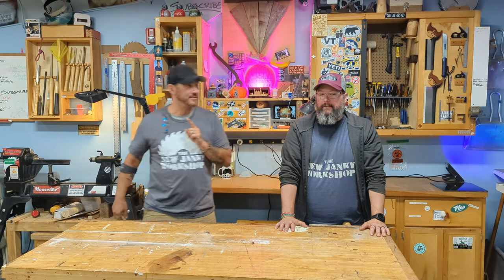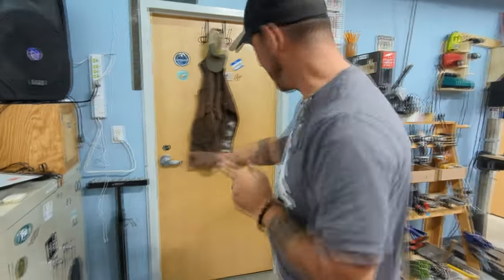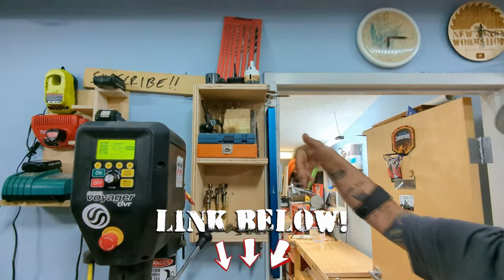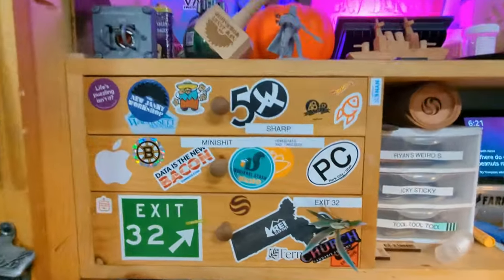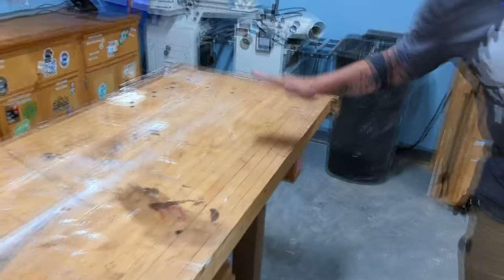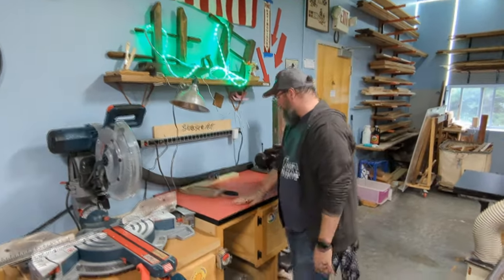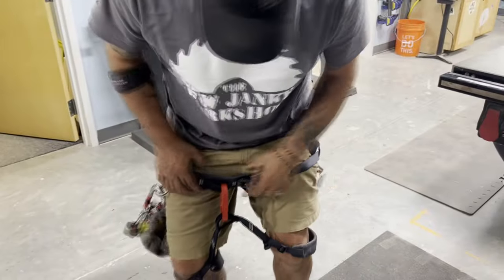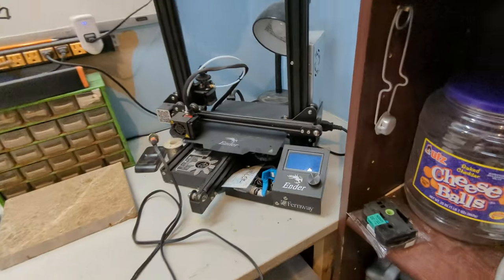INTO the DEPTHS of the Big Fancy Shop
The (brief) shop tour we did last year a few short months after we got the space ended up being our most popular video. So, we decided to do a follow up about a year later of the shop!

We go in much more depth - literally - in the shop, its layout, tools, and more this year.

The above list includes (@sawstop  10-Inch Professional Cabinet Saw, @RikonPowerToolsIncBillerica  1 HP Dust Collector, @LagunaTools  P|Flux:3 Dust Collector, NOVA 58000 Voyager DVR Drill Press,  @LagunaTools 14BX 220v Bandsaw, @RIDGID_Tools  6 Gallon Pancake Air Compressor, New Janky Workshop Budget Mjolnir, VARO Industries 1-2-3 Square, VARO Industries Mini Speed Square, @JETTOOLSUSA  Jointer, @JETTOOLSUSA  13" Planer, Dartboard, @BoschToolsNA  Miter Saw, @Creality3D  Ender 3 3D Printer, @RikonPowerToolsIncBillerica  10" Bandsaw, Medieval Leather Sewing Machine)